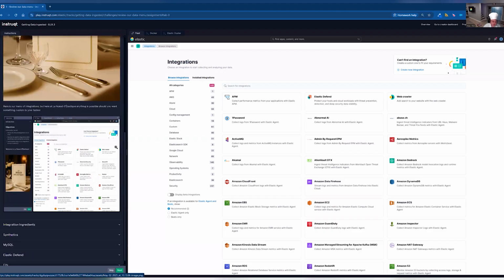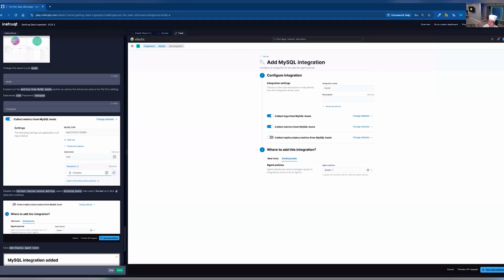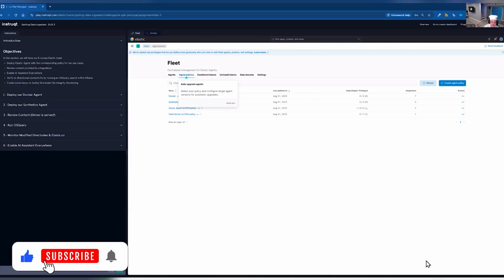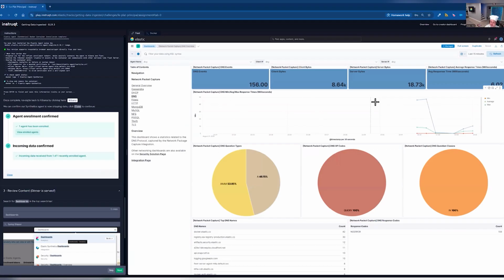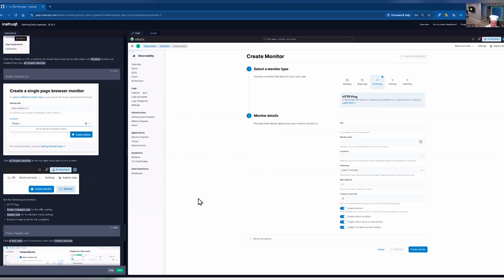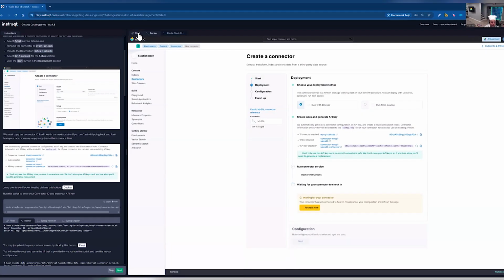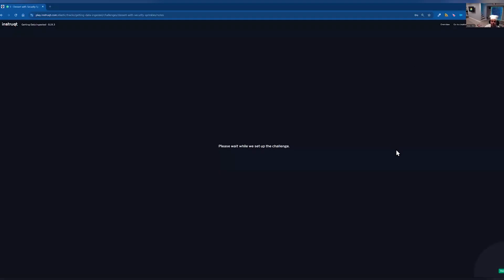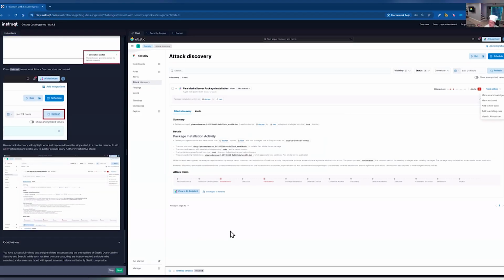Cooking with Elastic: Getting Data Ingested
The entire menu of data ingestion using the Elastic stack!  Search-Observability-Security all in one platform.